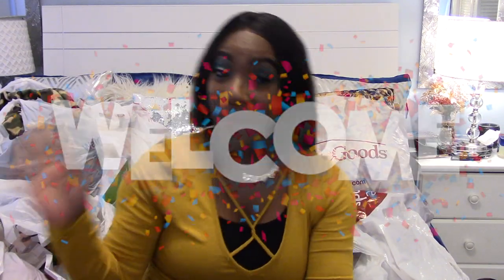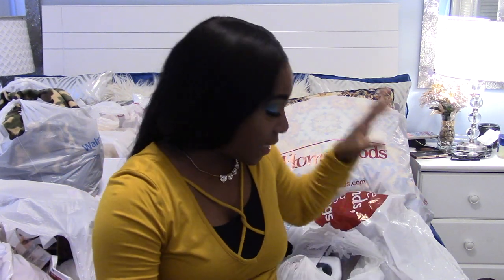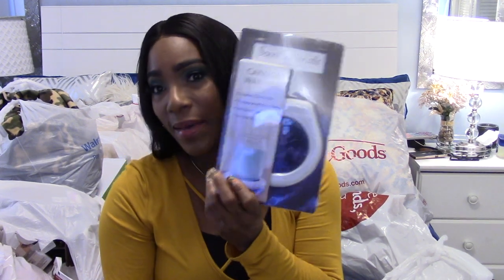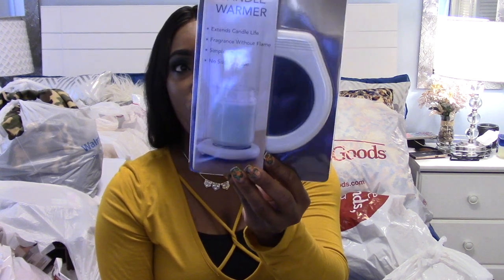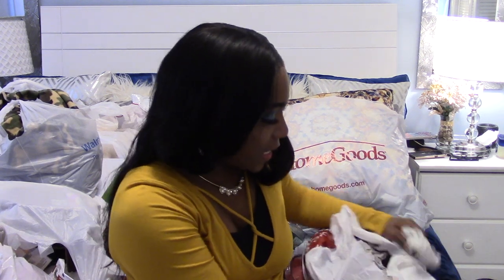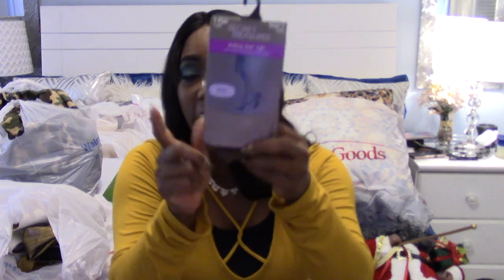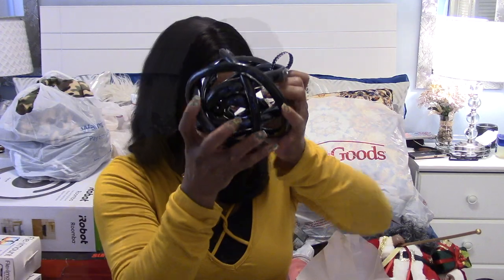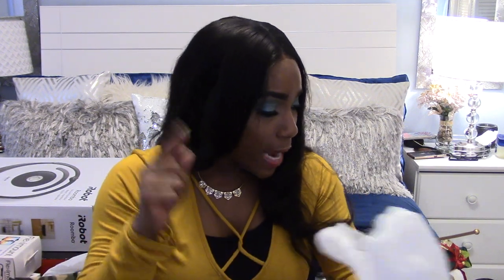HOMEGOODS, GADETS FOR YOUTUBERS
Girl I have done it again I have gone into these stores and shopped for it all lol check it out now guys! SEND HELP FOR ME!!!

PRODUCTS USED
EYESHADOW BASE -
EYESHADOW -
CONCEALER -
FOUNDATION
SETTING POWDER -
BLUSH -
LIPPIE

MORE VIDEOS FOR YOUR VIEWING PLEASURE